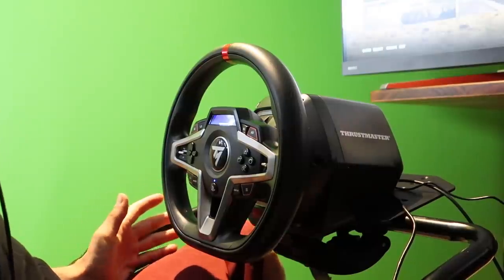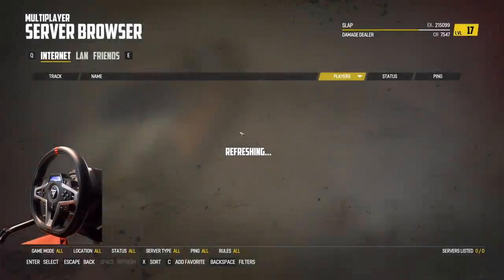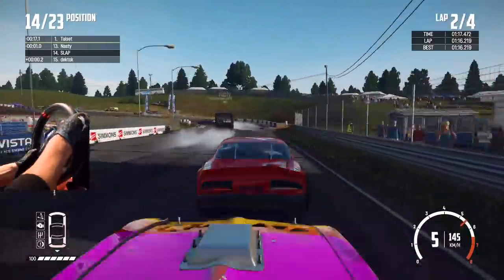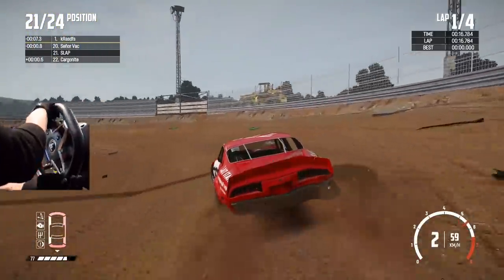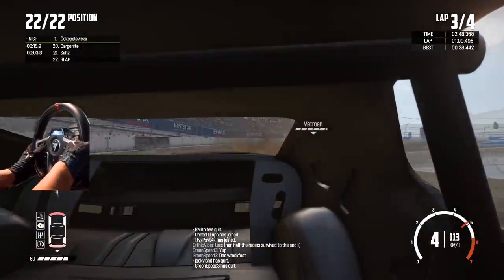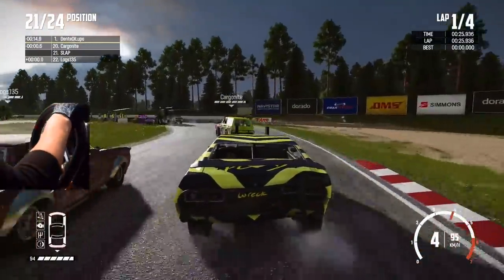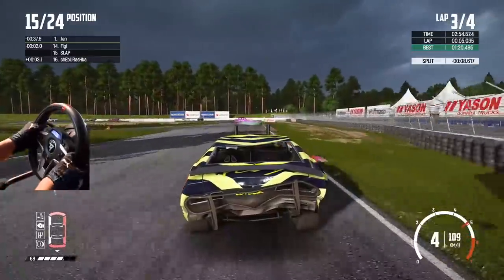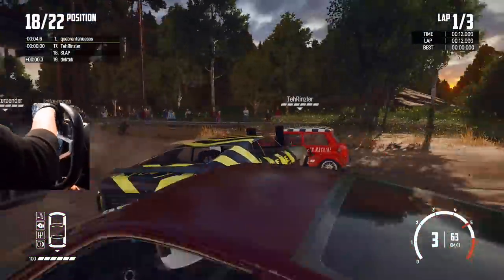FIRST Drive Using NEW Thrustmaster T248 w/FFB First Impressions!!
Huge Thanks to Thrustmaster for Sponoring Todays EP!
PREORDER the T248 on Aug 31st

BenQ EX3201-T